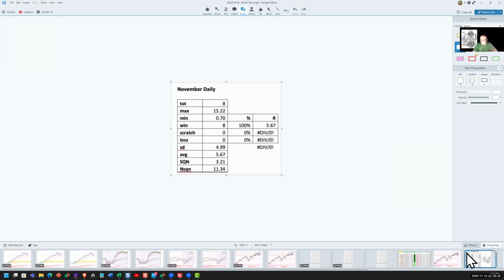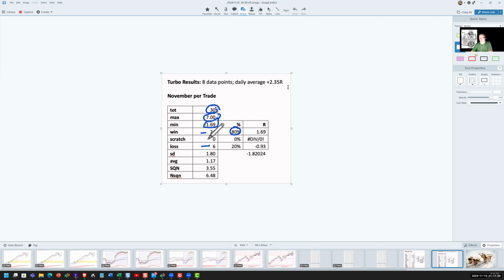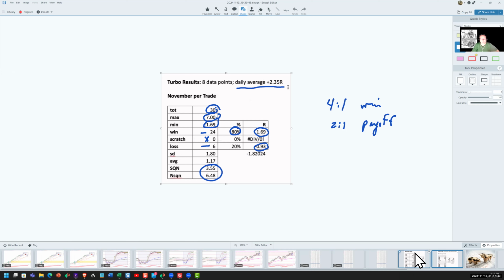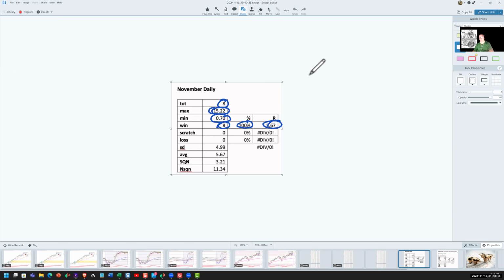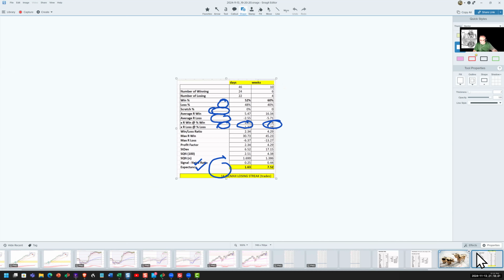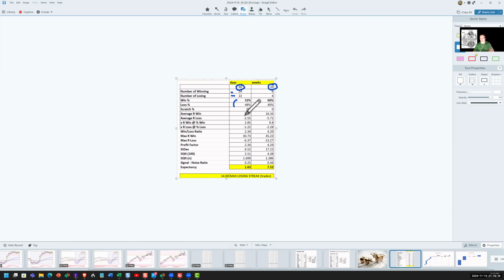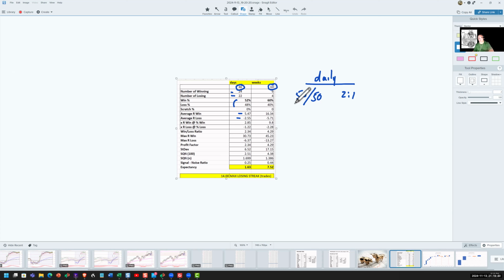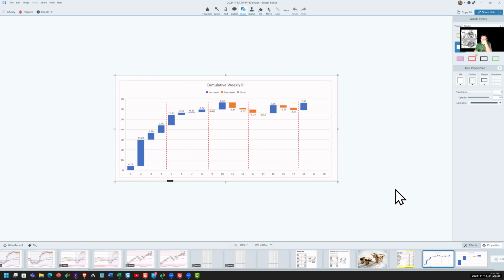Ken Long Daily Trading Plan 20241113